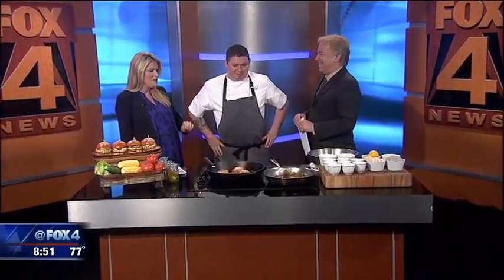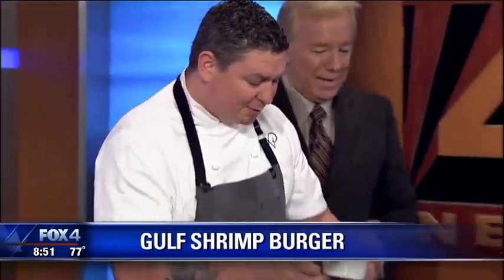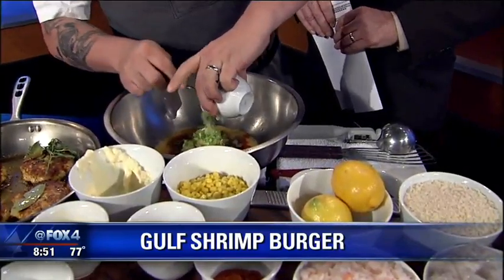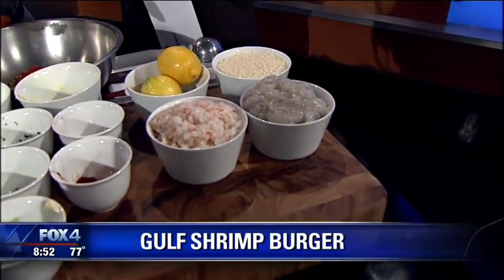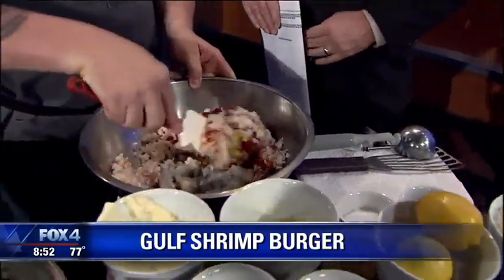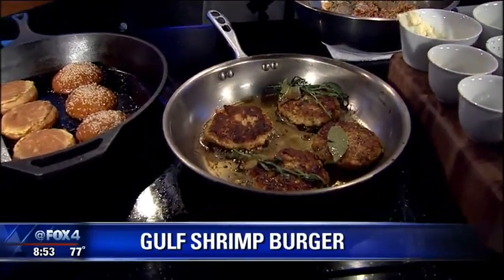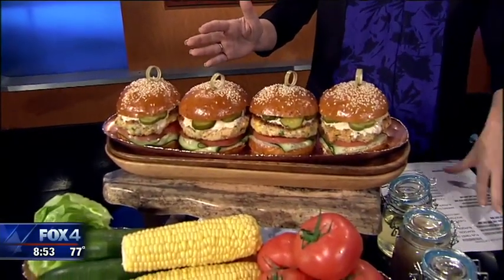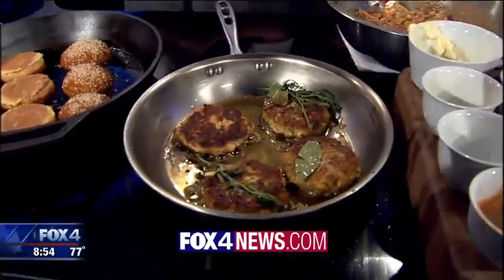Gulf Shrimp Burger